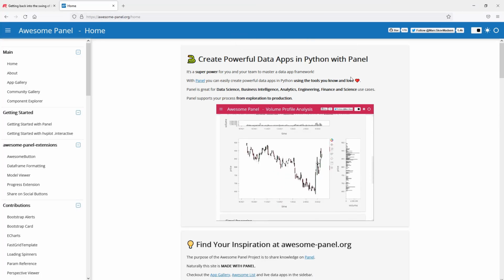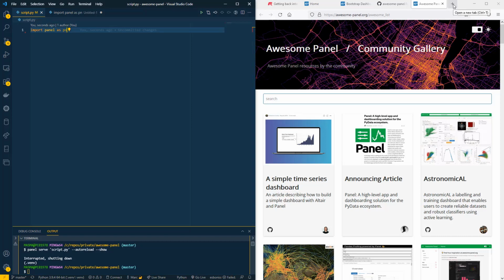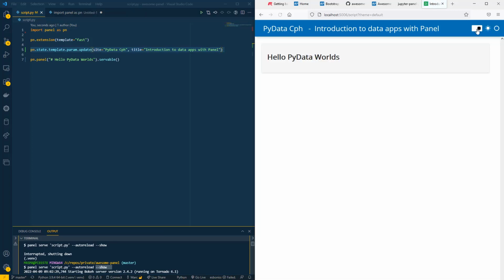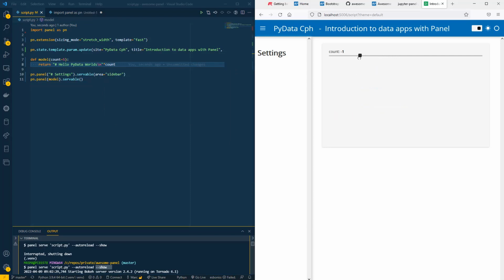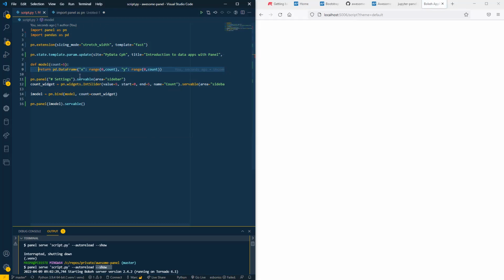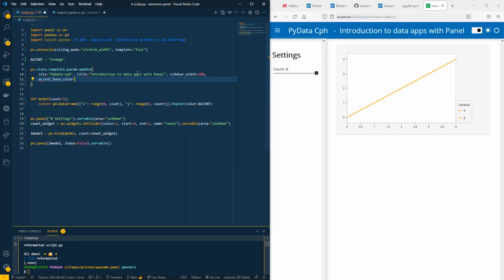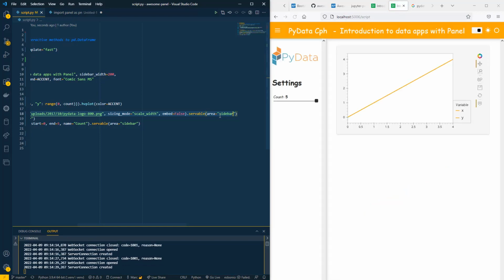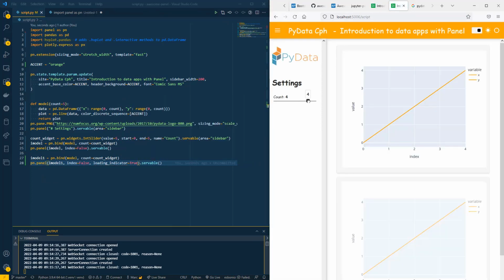Introduction to data apps with Panel, Pydata Copenhagen, March 2022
A recap of a talk I did at Pydata Copenhagen 2022. The event was not recorded so instead I created this video.

And please give a star to the projects below.